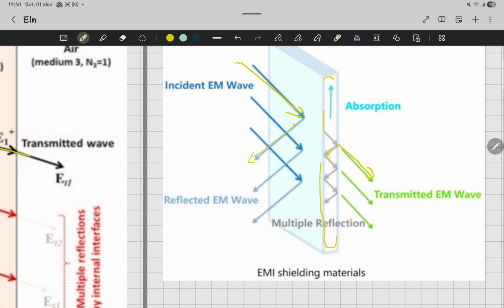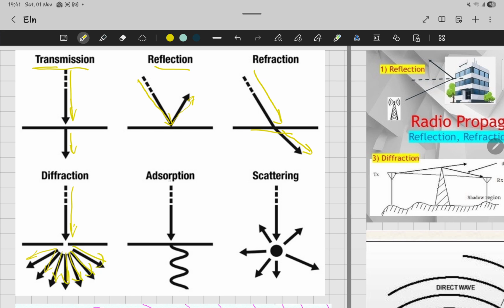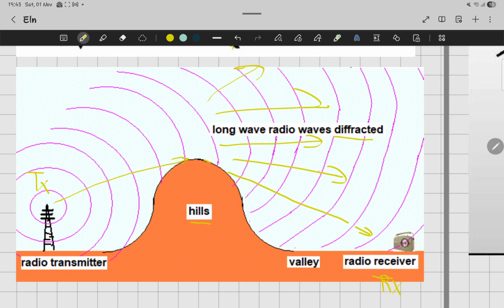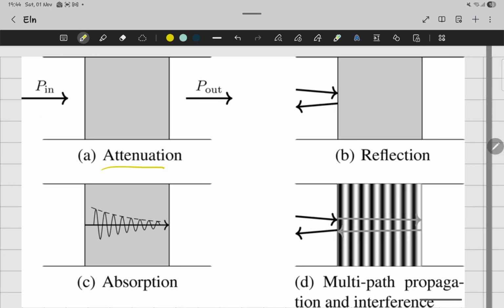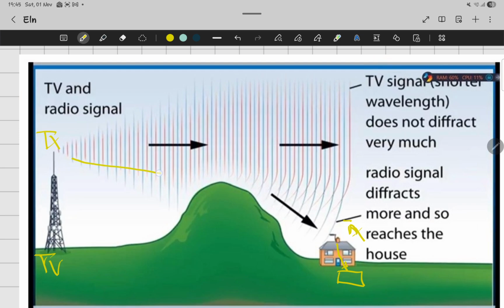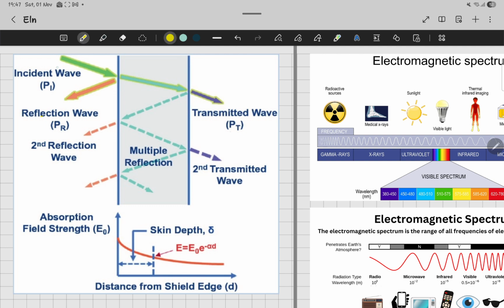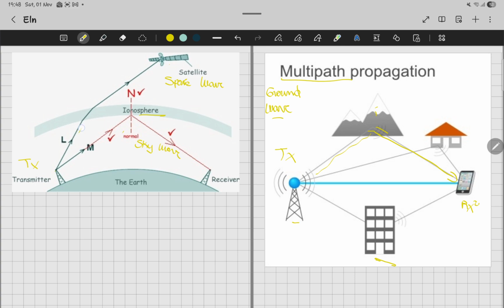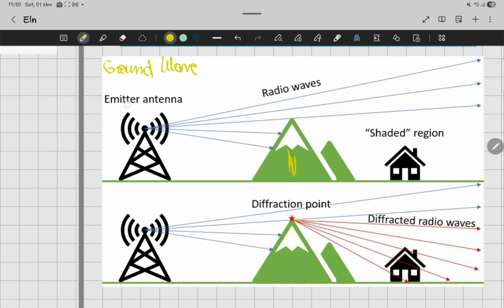Wave Propagation Effects | Refraction, Diffraction, Absorption & Scattering Explained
This video explores the **different phenomena that affect electromagnetic wave propagation** during transmission. Learn how signals interact with obstacles through **refraction**, **diffraction**, **absorption**, and **scattering**, and how these effects can reduce signal quality or create multiple propagation paths. Using clear examples with **transmitters, receivers, and real-world obstacles** like buildings or mountains, this lesson demonstrates how waves behave in various scenarios, from TV signals to wireless communication. Perfect for students studying **Electronics, Communication Systems, and RF Engineering**, this video provides a practical understanding of **signal attenuation and interference**.